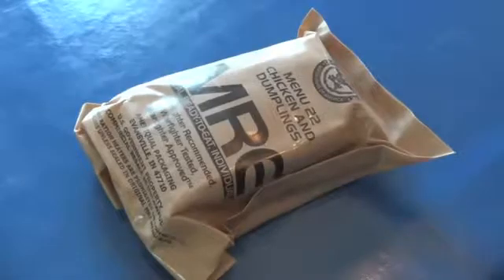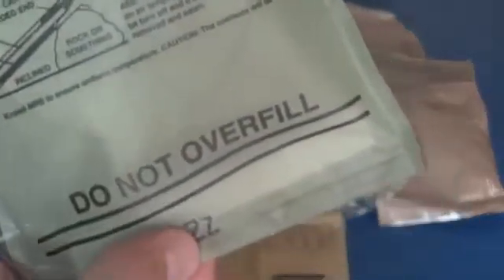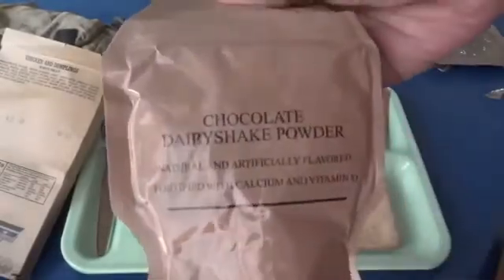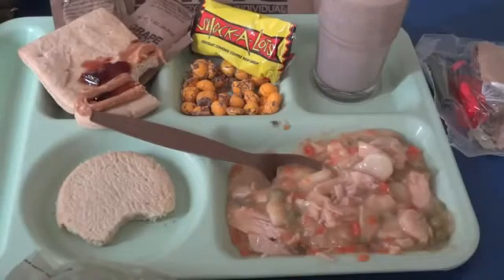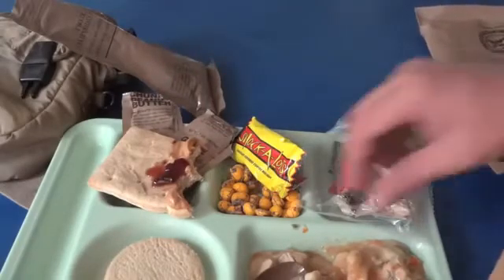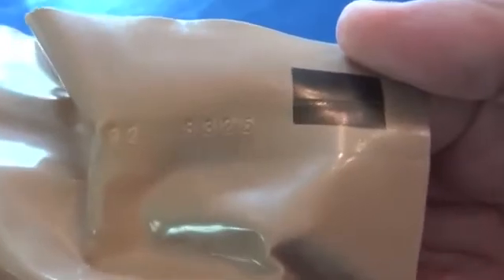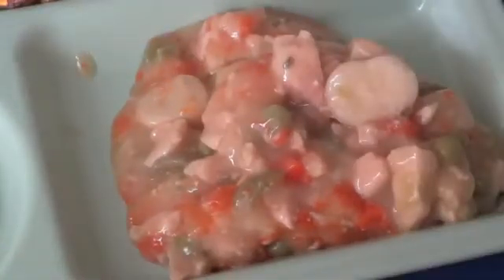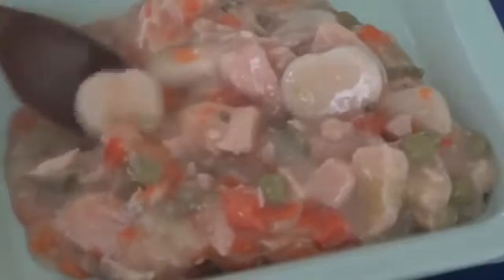MRE Review: Menu No.22 Chicken and Dumplings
Taking a look at another MRE (Meal, Ready to Eat). This time it's Menu No.22, Chicken and Dumplings. Packaged by Ameriqual in 2008. It was very good as far